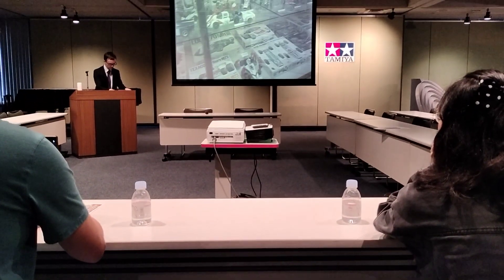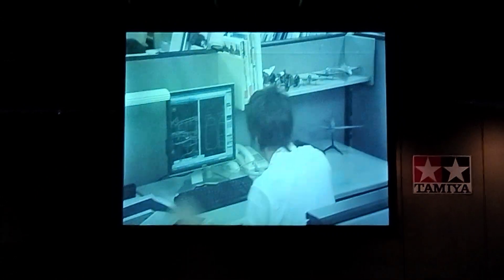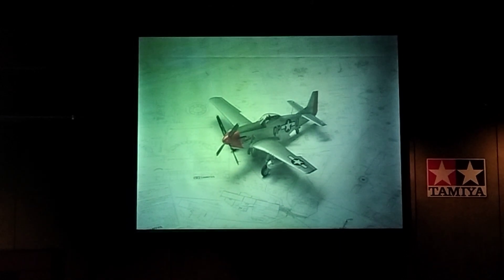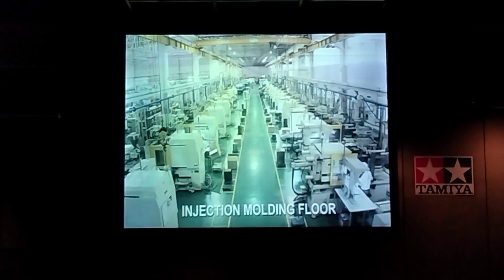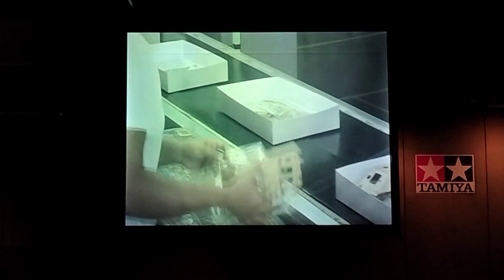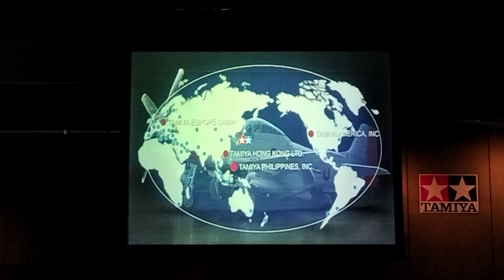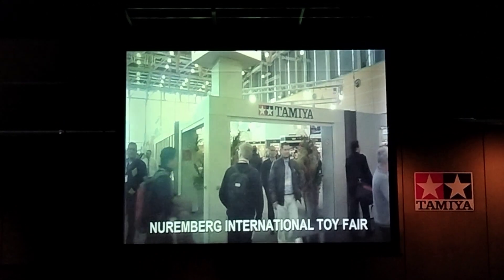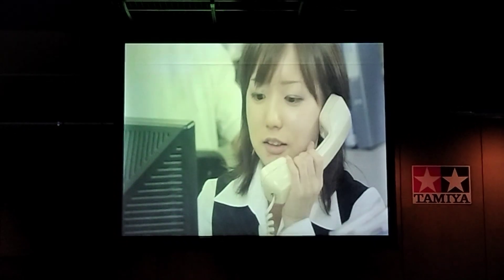Rare Tamiya Promotional Video - Tamiya R/C Headquarters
While attending the drivers briefing at Tamiya HQ, we were shown a promotional video that I have never seen before.

Many thanks!